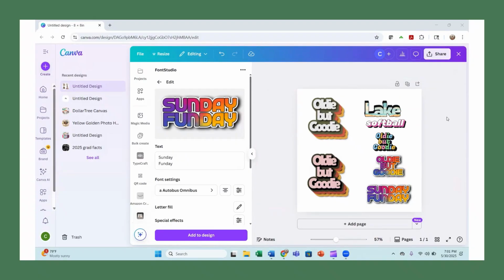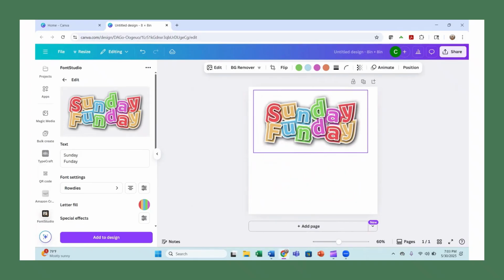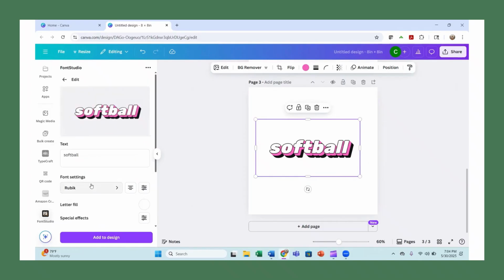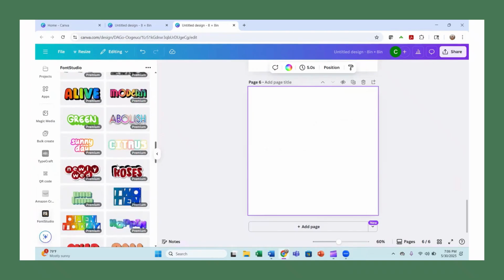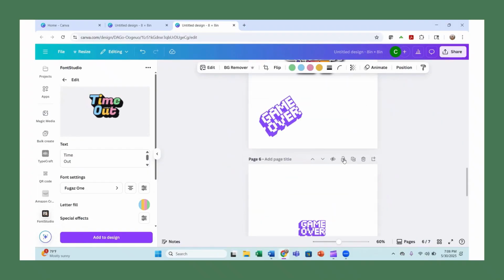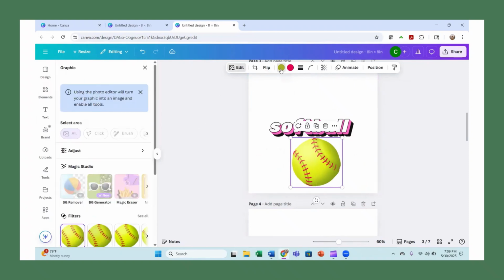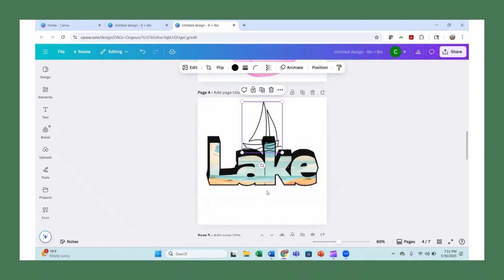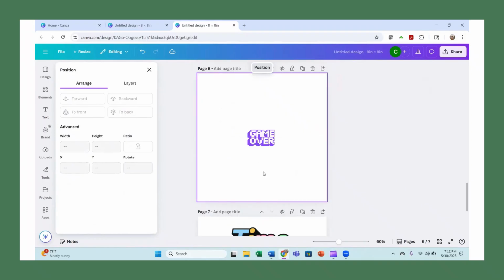Create Stunning Unique Designs with Canva and FontStudio Easy Tutorial for Beginners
Unlock the power of design with this easy-to-follow tutorial on using Canva and the FontStudio app! Whether you're a beginner or looking to level up your creative skills, this guide will show you how to create eye-catching, unique designs for social media, branding, or personal projects.
🎨 What you'll learn:
How to combine Canva and FontStudio for advanced text effects
Tips for making your designs stand out
Step-by-step,  perfect for beginners
Exporting high-quality graphics for Instagram, YouTube, and more
🔥 Perfect for content creators, small business owners, and aspiring designers!

FontStudio (Typography & Text Design)

Hiipoo Sublimation Ink
Similar Epson EcoTank to the one I converted
Amazon Storefront
HTVRONT Auto Heat Press 2
15X15 Silicone Heat Press Pad